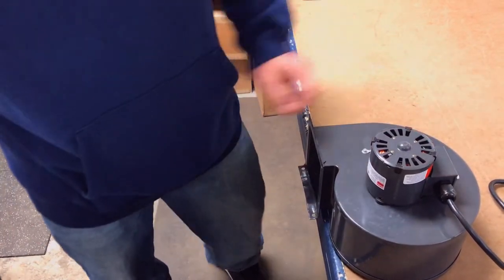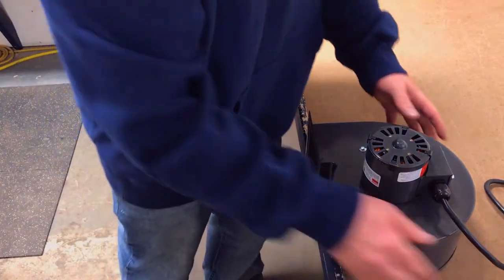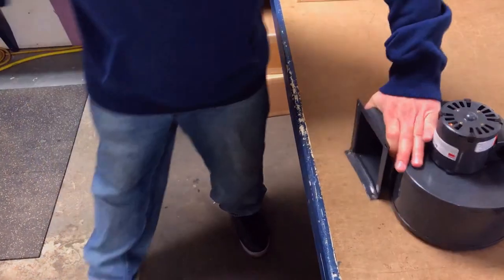Mounting the Dayton Blower 6FHX9 to the Fan Mount Panel - Vent Works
Read The Article - Download Free Cut List & Assembly Instructions

Build Your Own Spray Booth

If you are a hands-on do it yourselfer, or just want a high quality spray booth, creating a spray booth yourself might be the right route for you. All you need are some basic tools, common materials, and at least a few hours.

We recently created our own hobby spray booth, it worked out very well for us so we created this article to show you how we did it. Choose the type of wood you prefer, follow the instructions, and start building your spray booth now.
Below we highlighted some benefits of the hobby spray booth we created.

Specifications Of Our Booth

265 CFM exhaust blower, 115 volt, 1.9 amp, 1500 RPM.
7 foot long grounded power cord.
24 gauge galvanized steel mounting panel for blower.
24 gauge galvanized steel filter rack, for use with standard furnace replacement filter. 12" x 24" x 1"
4 inch round exhaust duct outlet for easy venting (standard dryer vent)
1/2 inch thick plywood for bottom, sides, back and front panels.
1/4 inch thick plexiglass for top panel.

Blower/Fan

Dayton Blower 6FHX9
We chose this Dayton blower because it is quiet and powerful. We ran comparison tests of many different blowers/fans and the Dayton 6FHX9 was the quietest, it held up the best against static pressure and won the best overall performance out of any other blowers of similar power (265 CFM). Also, we have received positive feedback about the blower from many readers that have used it in their booth.

We know that Grainger's retail pricing can be pretty expensive so we suggest you shop around, if cost is a concern. If you choose to use a different blower and your exhaust duct run is longer than 8 feet, make sure that it will hold up to static pressure similarly to the Dayton blower.

Make sure the important specs are similar to the image below.
Dayton Blower 6FHX9 Specs To Look For

Cording The Blower

These types of blowers do not come corded so you will have to get a grounded power cord and cord it yourself. This process is extremely simple, it's literally just 3 wires; 1 positive, 1 negative and 1 ground. Don't worry you won't need any prior experience or knowledge of electricity to cord the blower.

Square To Round Fan Adapter

When we built our spray booth we created our own square to round adapter. People started asking us where to get an adapter, so we started looking for an adapter that would work. After much research we came to the conclusion that there were no adapters commercially available that would properly transition from the square flange of the blower to a round duct outlet. This is when we realized that we could add value if we made this adapter commercially available.

This product enables the Dayton Blower 6FHX9 to be vented using standard 4" inch diameter circular duct. This adapter can be used with rigid, semi-rigid or flex duct.

Note: You must bend the flange flush with the blower housing for the adapter's bolt pattern to lineup properly.

Warning: It may not fit other blowers because flange sizes and bolt patterns vary.

Fan Mount Panel

We used 24 gauge galvanized steel for the fan mount panel, this way we could have top or bottom discharge just by flipping the panel. We externally mounted the blower so the motor windings would not be damaged by harmful paint and solvents.

DIY Spray Booth Mounted Blower For Top Exhaust DIY Spray Booth Mounted Blower For Bootom Exhaust DIY Spray Booth Mounted Blower Panel

Filter Rack

When we created the filter rack for our spray booth we used 24 gauge galvanized steel, we are aware that this won't be possible for most people. The filter rack can be made out of wood it could be the same plywood you use to build the booth.

Note:
The cheap standard furnace filters work best, if you use an expensive allergen filter e.g. filtrate furnace filter it will restrict flow and cause inadequate ventilation.

DIY Spray Booth Filter Rack Close UpDIY Spray Booth Filter Rack Assembly DIY Spray Booth Filter RackDIY Hobby Spray Booth Assembly